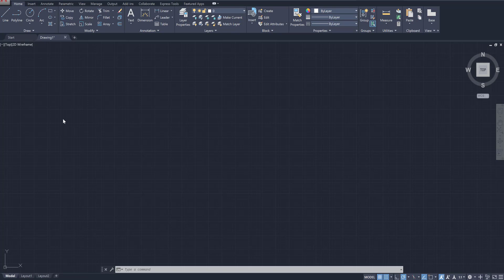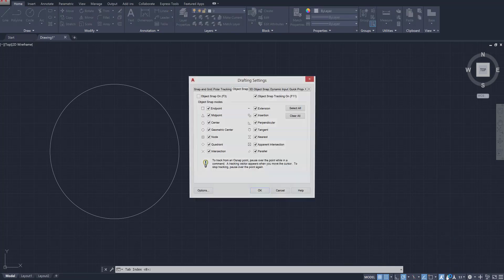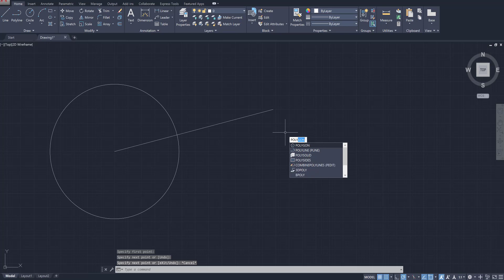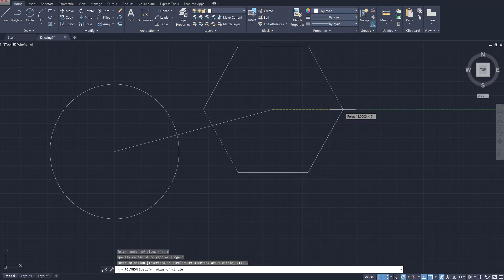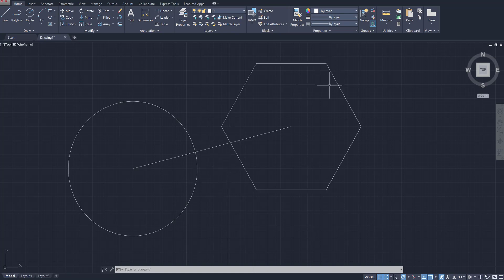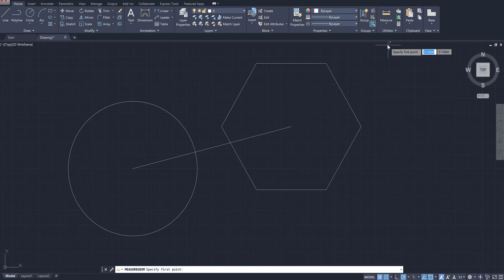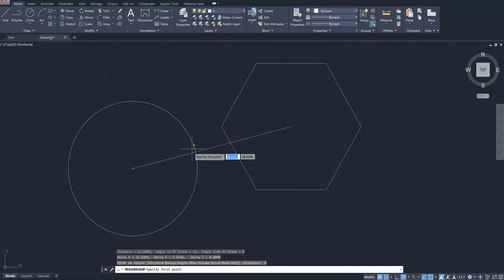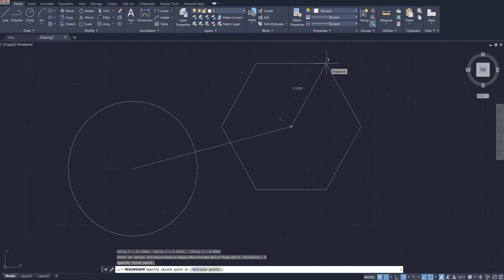1 - Measuring Between Two Objects - Certiport AutoCAD Certified Professional Exam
This series is an unofficial guide of what to know for the Certiport AutoCAD Certified Professional Exam. It can be used to help prepare you for the exam but should not be your only source of preparation. Please visit certiport.pearsonvue.com for additional objectives and study resources.